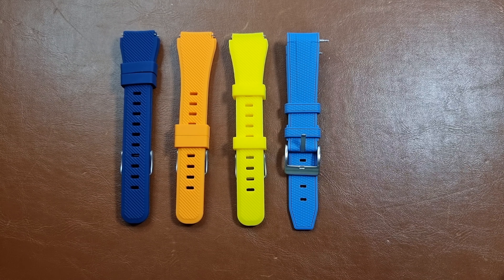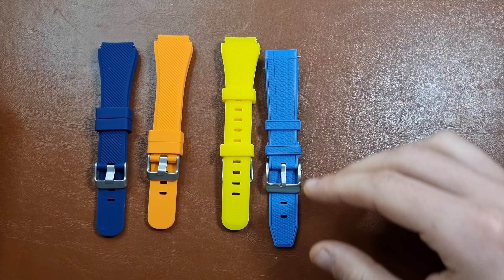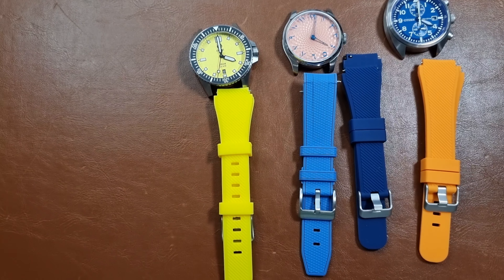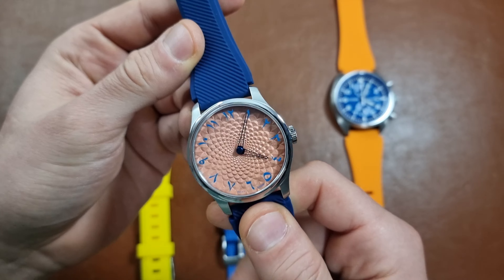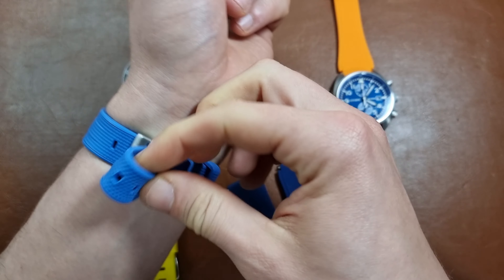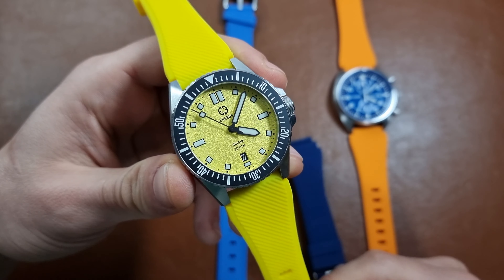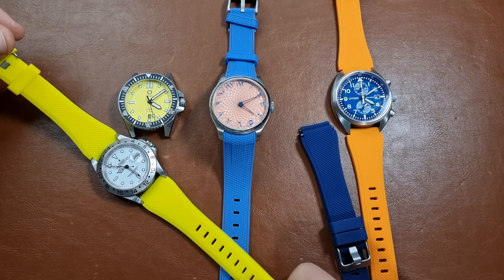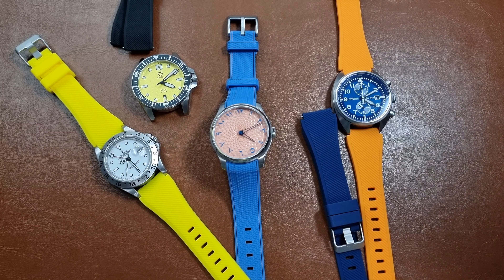Unboxing & First Impressions Spring Watch Rubber Straps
In this short video, I give my first impressions on some spring straps that I got to match the colours of my new watches. Let me know what do you think?